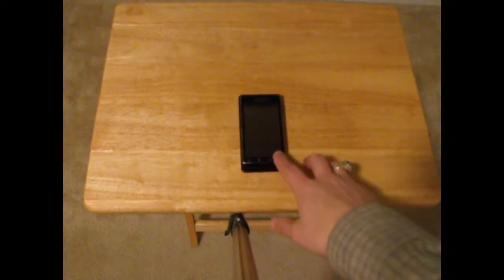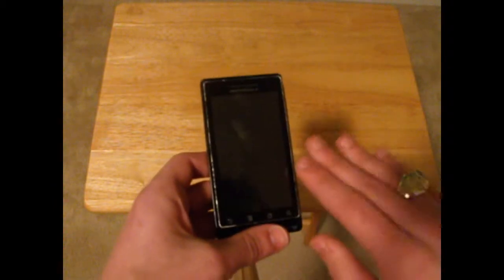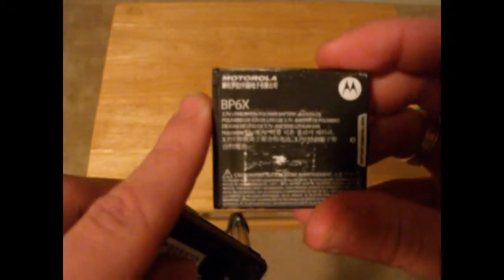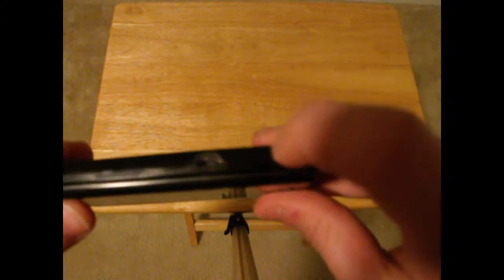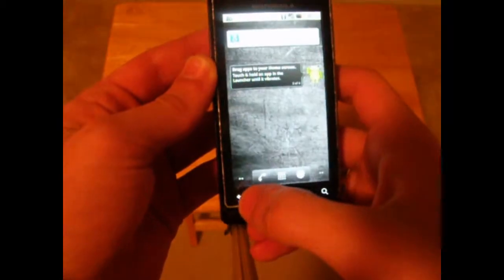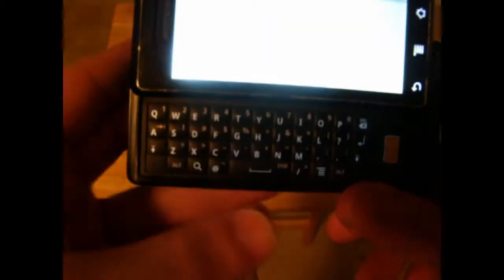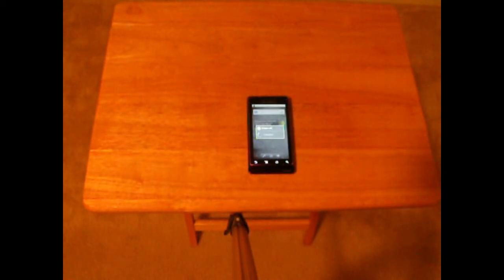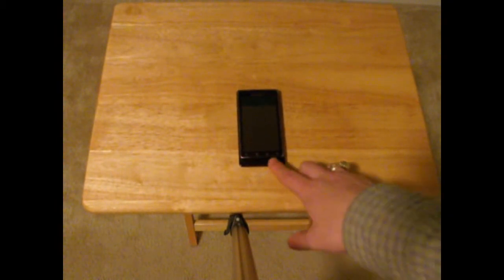Motorola DROID Review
Zach Covey reviews the Motorola DROID. It is an Android-powered smartphone for Verizon Wireless. It sports clean lines and a side-sliding design, which allows for a four-row QWERTY keyboard. The display is pretty big - 3.7 inches, while other features include a 5MP camera, microSDHC slot, GPS and Wi-Fi.